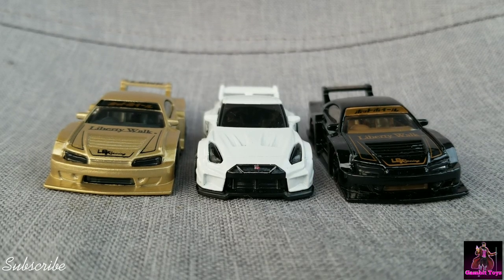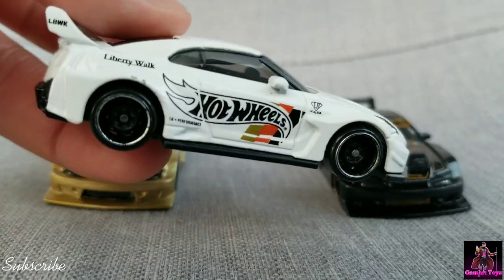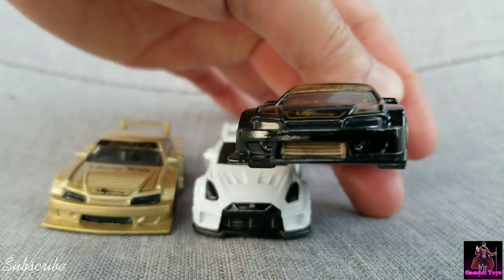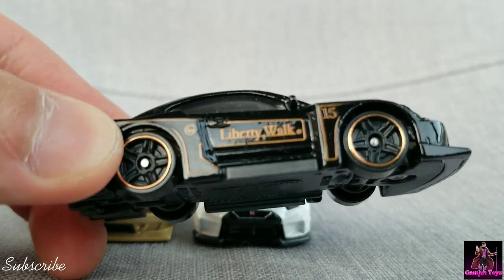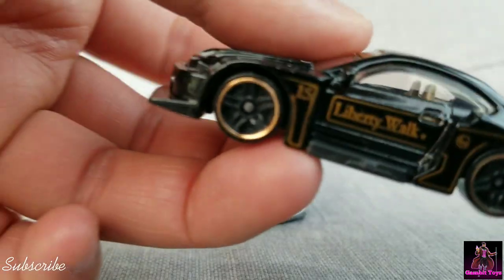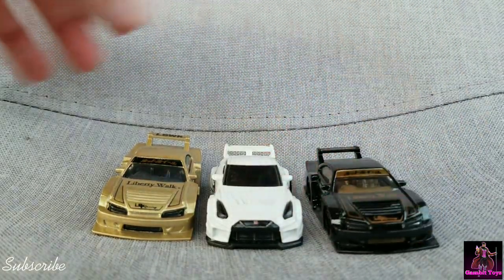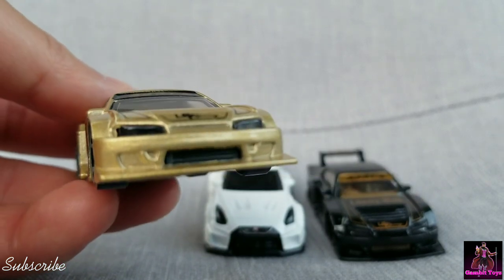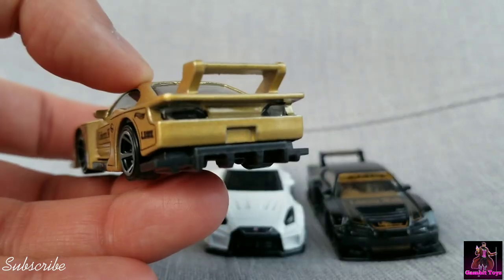Nissan Silvia S15's Gold Black & GTR R35 White Liberty Walk diecast Toys Hotwheels